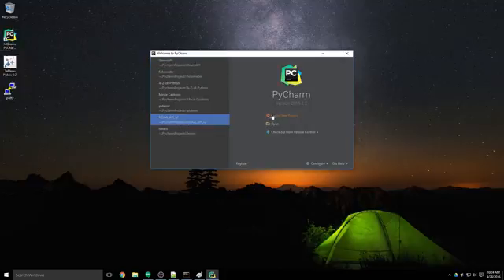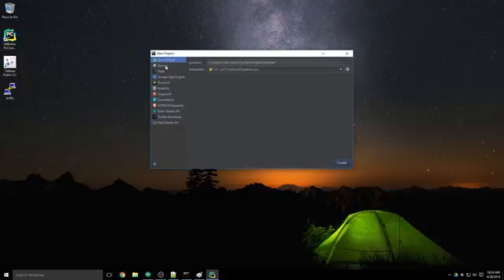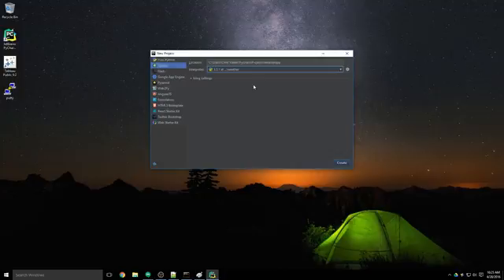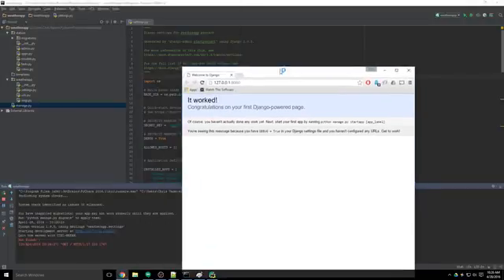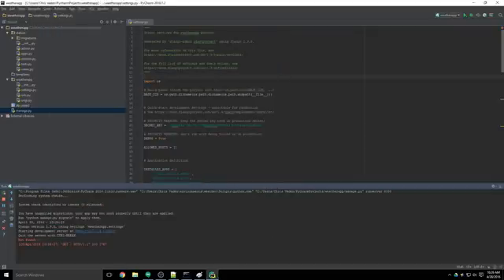The Need for Worker Functions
In this video we cover the need for creating separate worker functions to ensure scalability and reliability for your new web app.